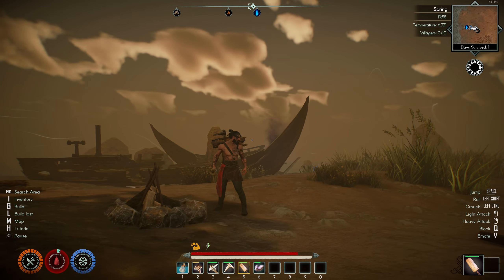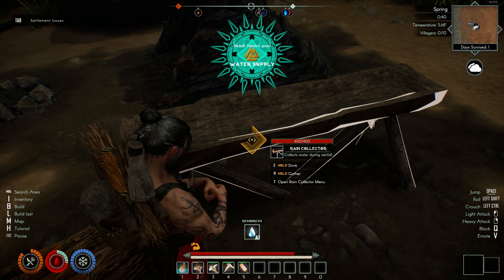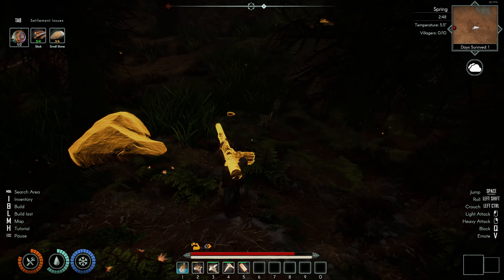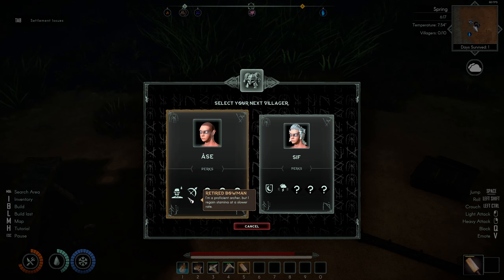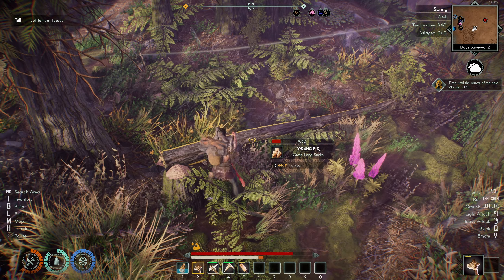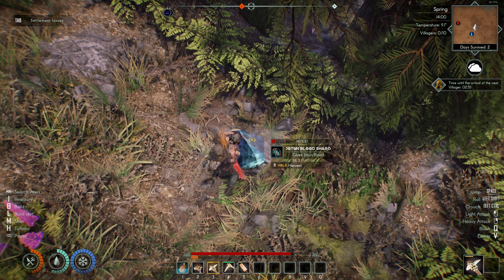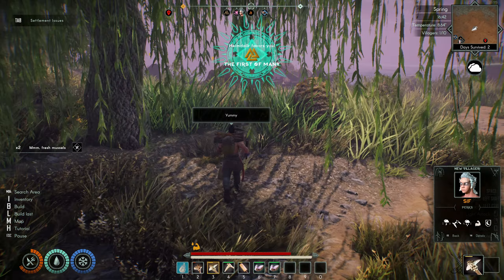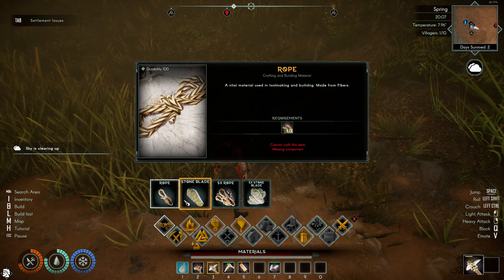[Aska] The First members of the Tribe - 2024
Hello everyone! 😊 I bring you a new demo from steamnextfest called Aska. You play as a viking, who the gods tasked to survive and rebuild their tribe. Come and check it out! 😁 This is 2 of 3 videos.